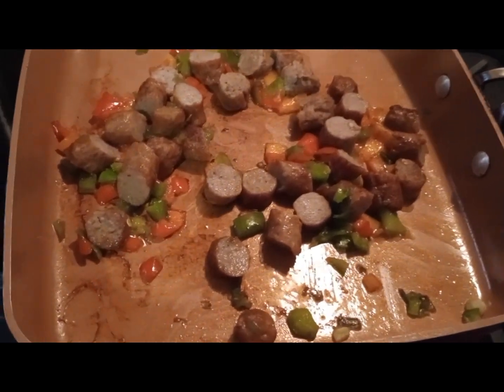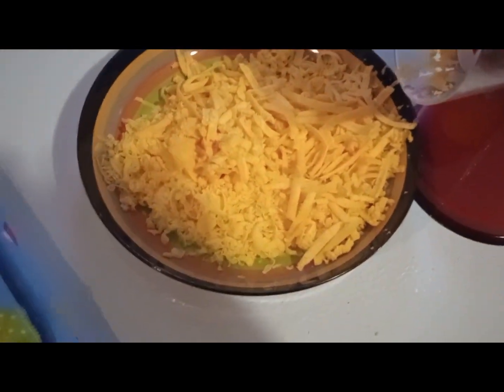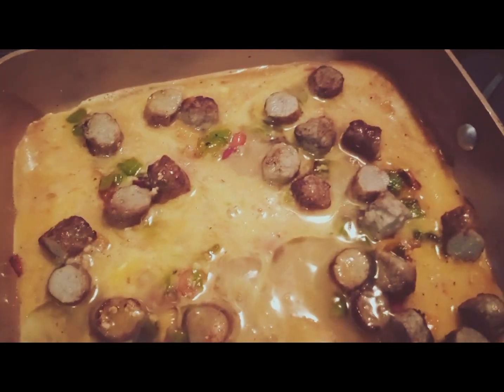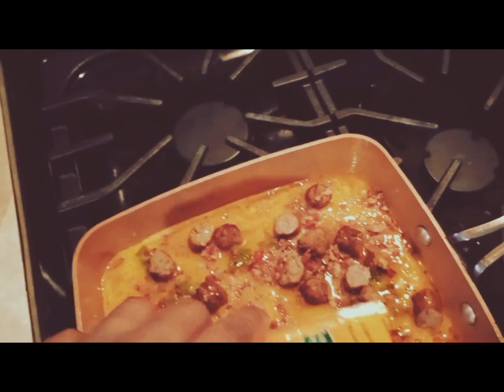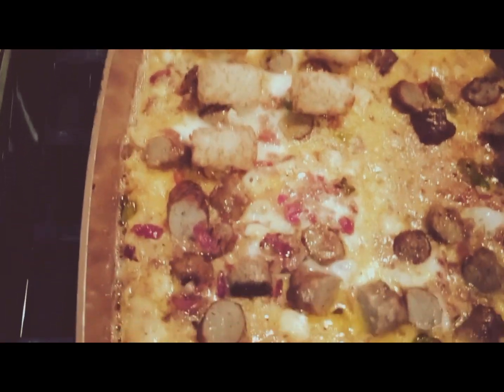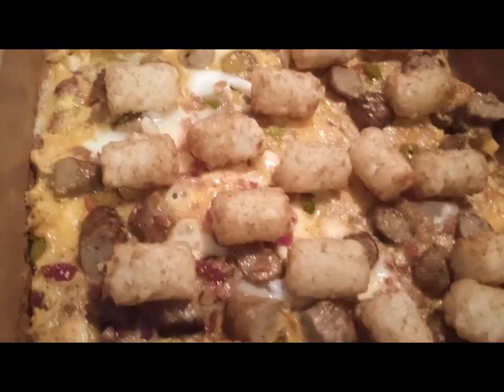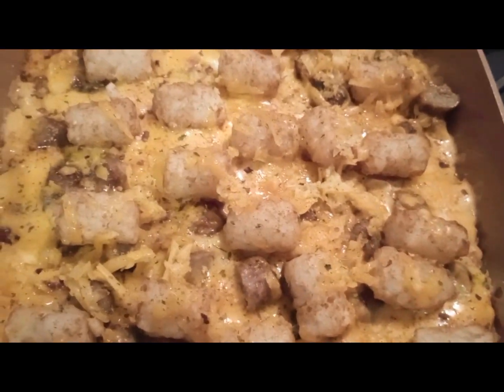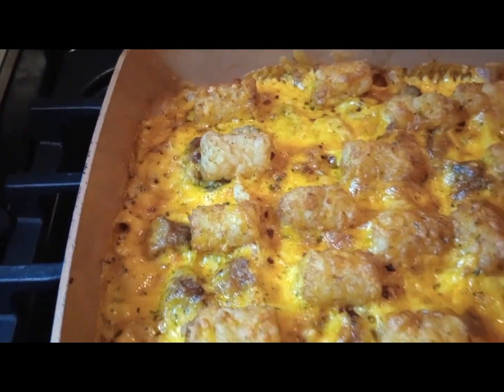The Best Breakfast or Brunch, Tater Tots, Everything Casserole 🤤